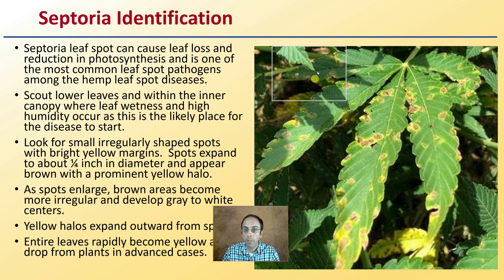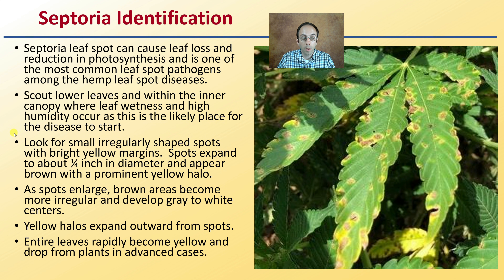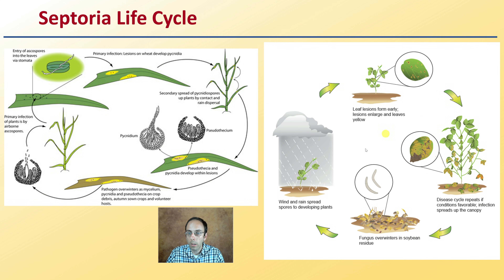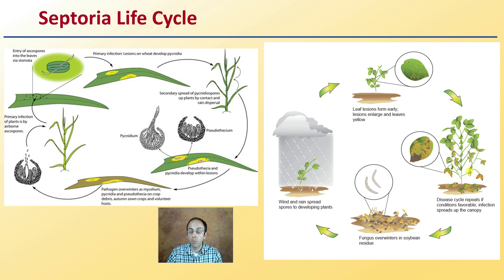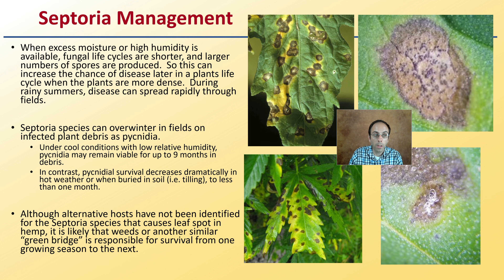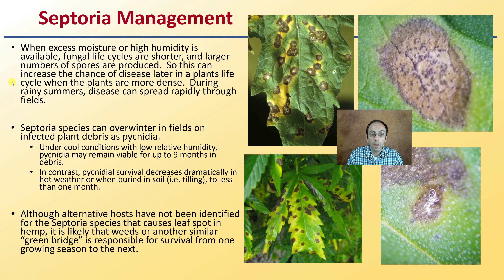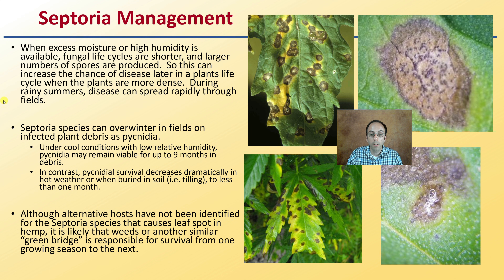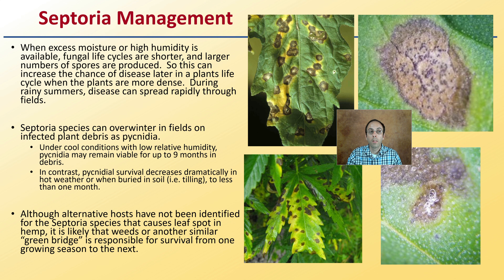How To Identify and Control Septoria on Cannabis Plants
Professor DeBacco

Septoria Identification
Septoria leaf spot can cause leaf loss and reduction in photosynthesis and is one of the most common leaf spot pathogens among the hemp leaf spot diseases.
Scout lower leaves and within the inner canopy where leaf wetness and high humidity occur as this is the likely place for the disease to start.
Look for small irregularly shaped spots with bright yellow margins.  Spots expand to about ¼ inch in diameter and appear brown with a prominent yellow halo.
As spots enlarge, brown areas become more irregular and develop gray to white centers.
Yellow halos expand outward from spots.
Entire leaves rapidly become yellow and drop from plants in advanced cases.

Septoria Life Cycle

Septoria Management
When excess moisture or high humidity is available, fungal life cycles are shorter, and larger numbers of spores are produced.  So this can increase the chance of disease later in a plants life cycle when the plants are more dense.  During rainy summers, disease can spread rapidly through fields.

Septoria species can overwinter in fields on infected plant debris as pycnidia.
Under cool conditions with low relative humidity, pycnidia may remain viable for up to 9 months in debris.
In contrast, pycnidial survival decreases dramatically in hot weather or when buried in soil (i.e. tilling), to less than one month.

Although alternative hosts have not been identified for the Septoria species that causes leaf spot in hemp, it is likely that weeds or another similar “green bridge” is responsible for survival from one growing season to the next.

*Due to the description character limit the full work cited for "How To Identify and Control Septoria on Cannabis Plants" can be viewed